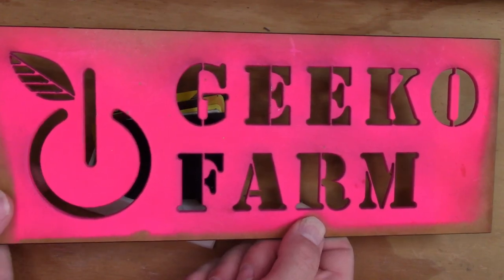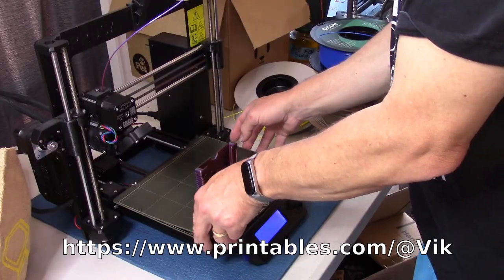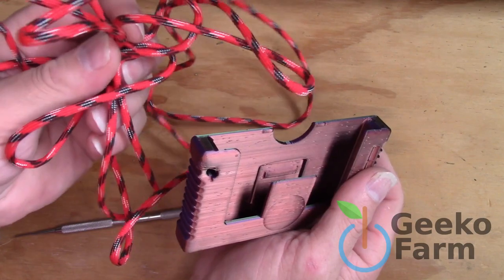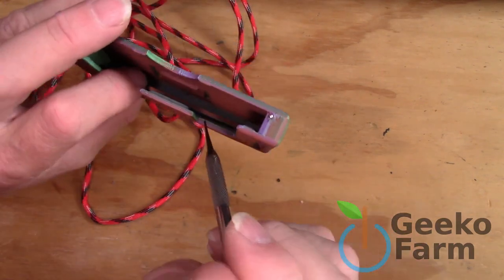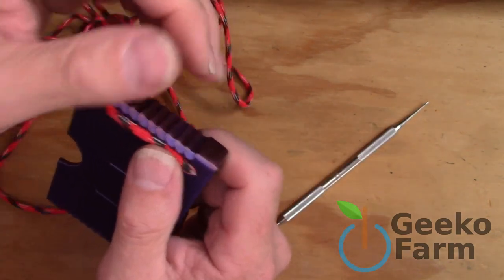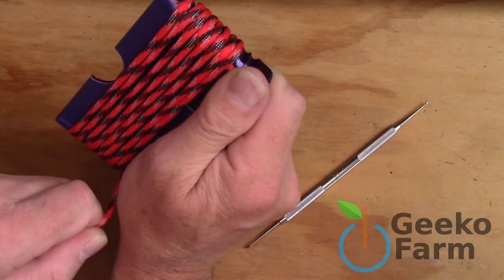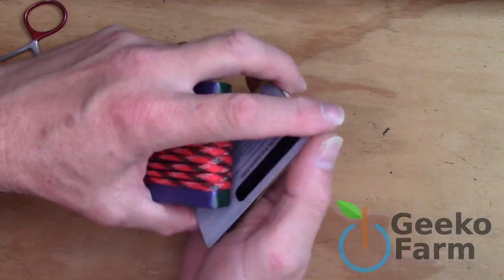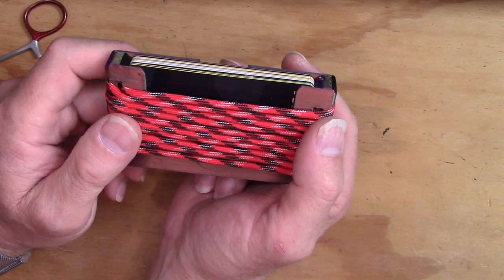Episode 94 - It's All In The Cards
A bit different to the usual different this time. I've had a wee bit of a facial issue, so you're only going to see my hands on the workbench. The bad news is that I'm showing off a neat design for a card wallet with a hidden compartment and a wrapper of two metres of paracord.